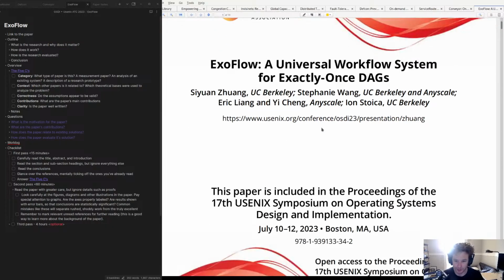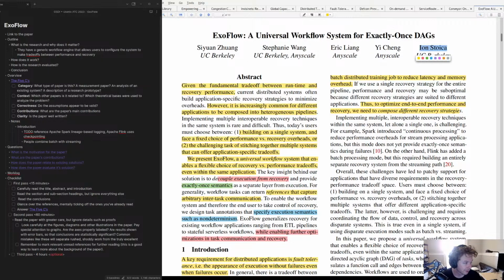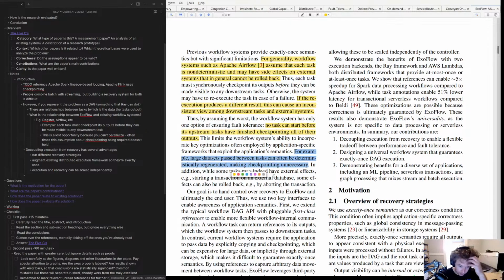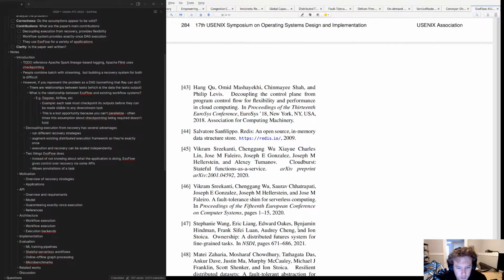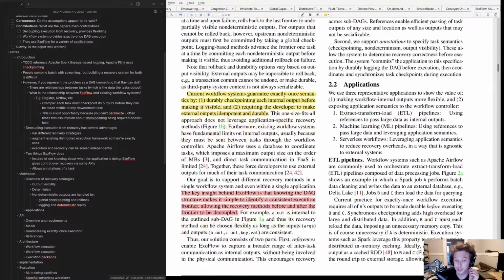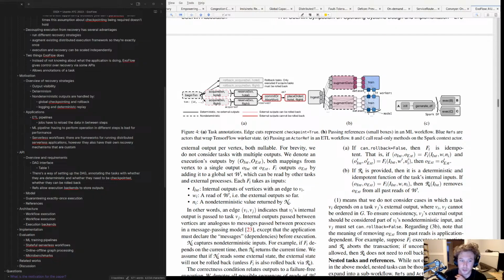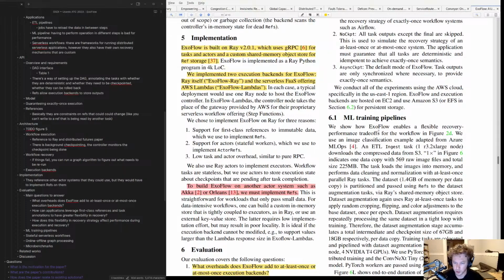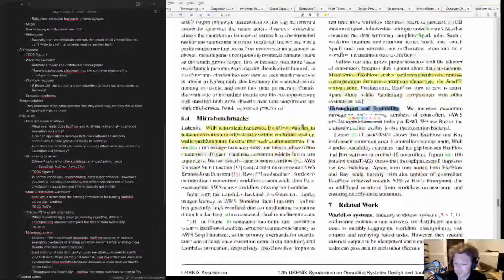Reading papers from OSDI + @UsenixOrg ATC